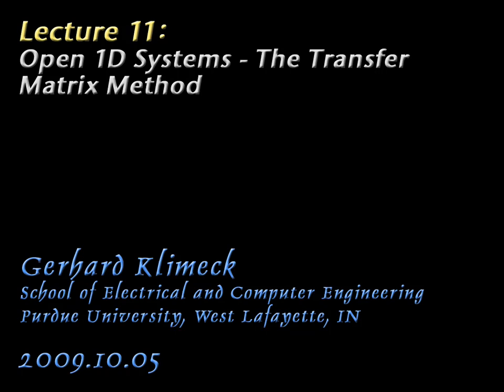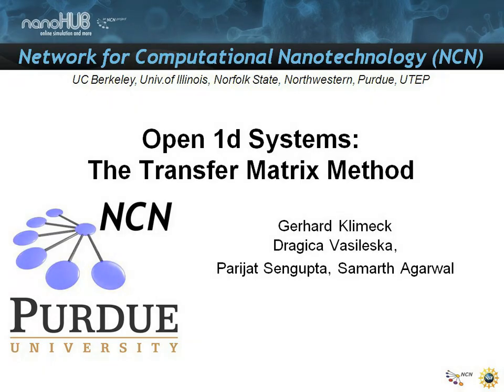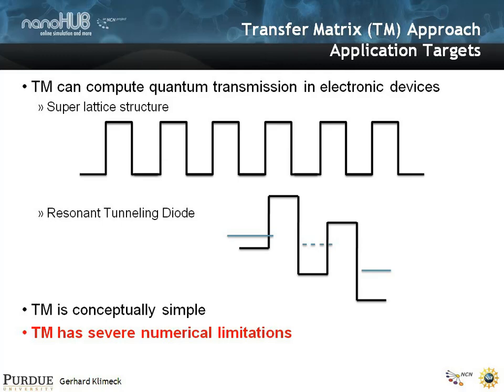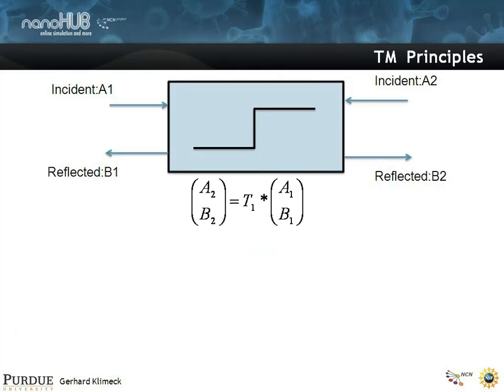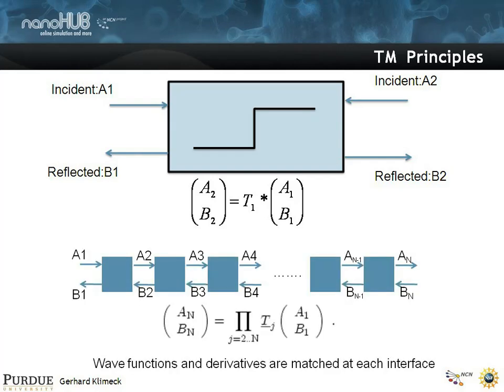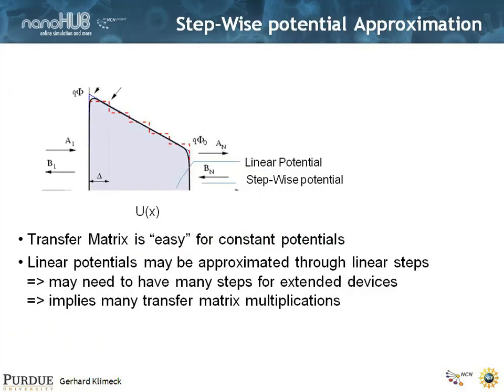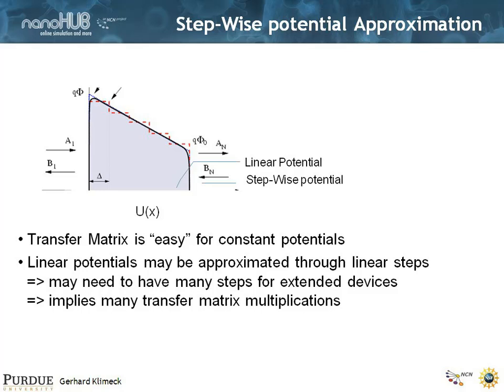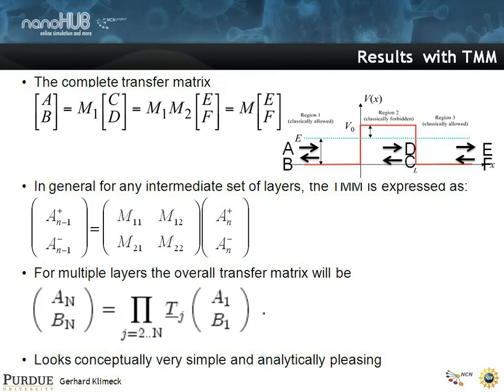Nanoelectronic Modeling Lecture 11: Open 1D Systems - The Transfer Matrix Method - Part 1/2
The 1D time independent Schrödinger equation can be easily solved analytically in segments of constant potential energy through the matching of the wavefunction and its derivative at every interface at which there is a potential change. The previous lectures showed the process for a single step potential change and a single potential barrier which consts of two interfaces. The process can be generalized for an arbitrary number of interfaces with the transfer matrix approach. The transfer matrix approach enables the simple cascading of matrices through simple matrix multiplication.

The transfer matrix approach is analytically exact, and arbitrary heterostructures can apparently be handled through the discretization of potential changes. The approach appears to be quite appealing. However, the approach is inherently unstable for realistically extended devices which exhibit electrostatic band bending or include a large number of basis sets.